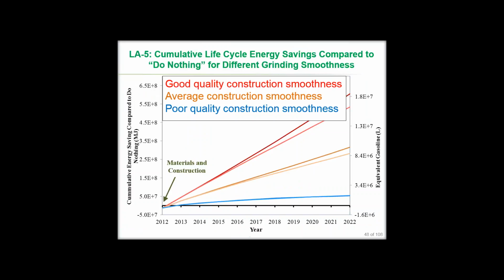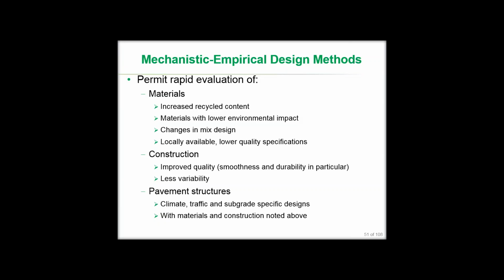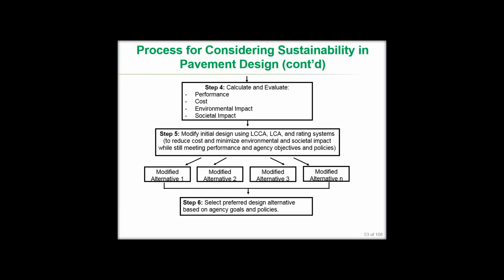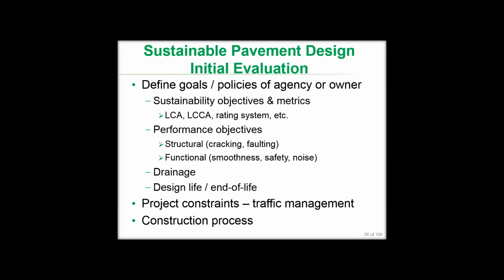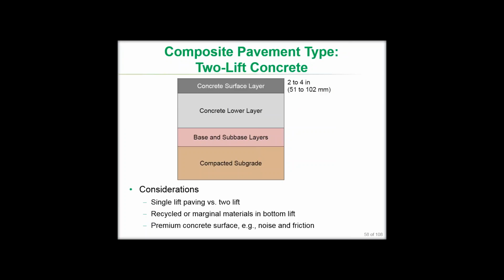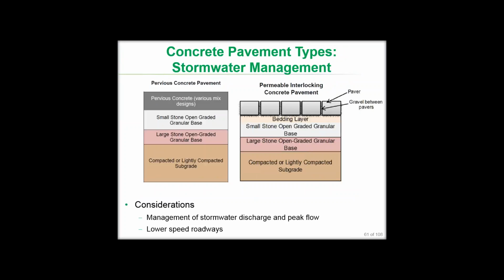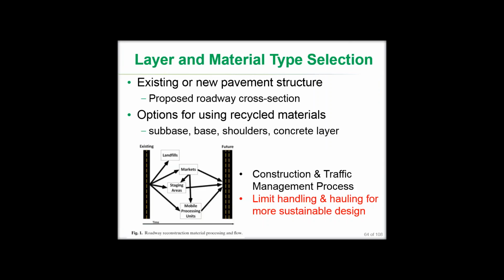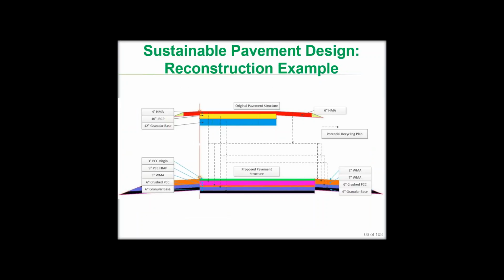Sustainable Pavements Webinar #3 Part 3